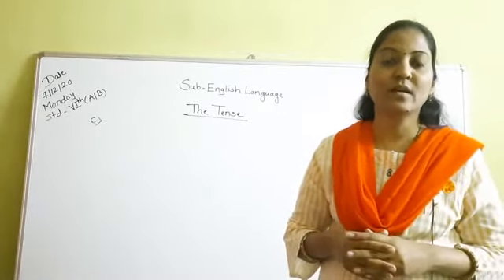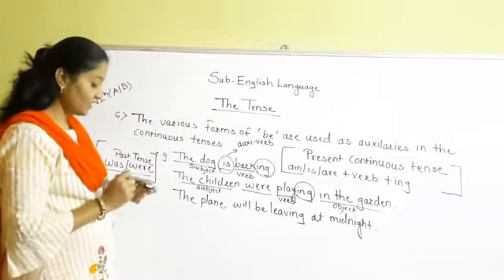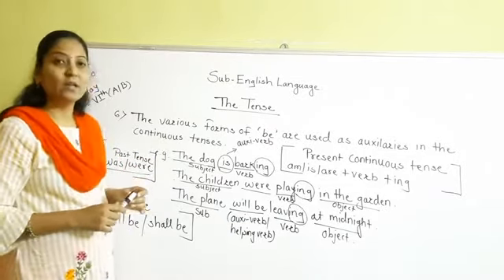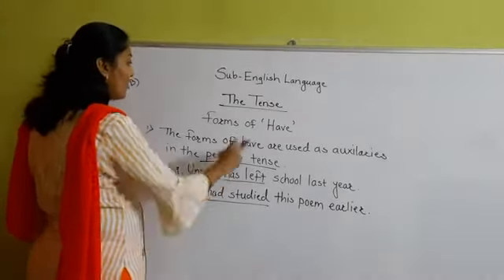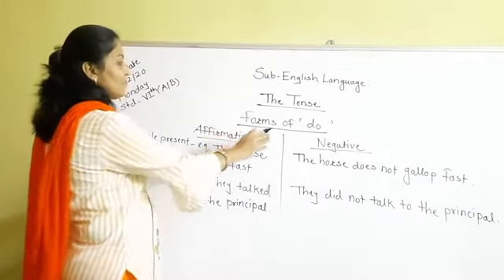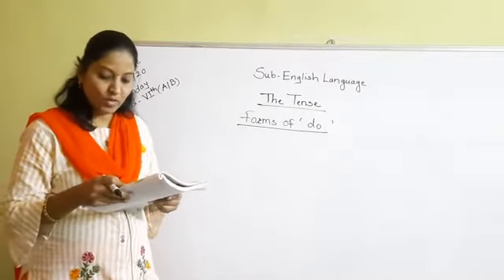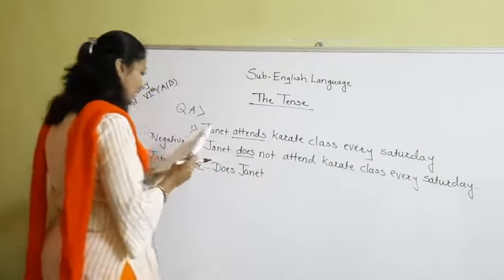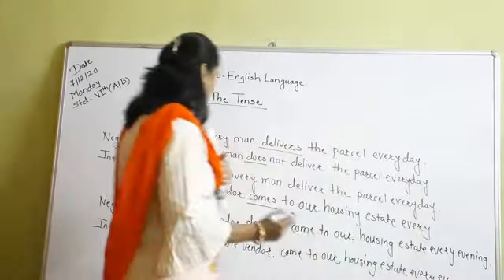7 December 2020